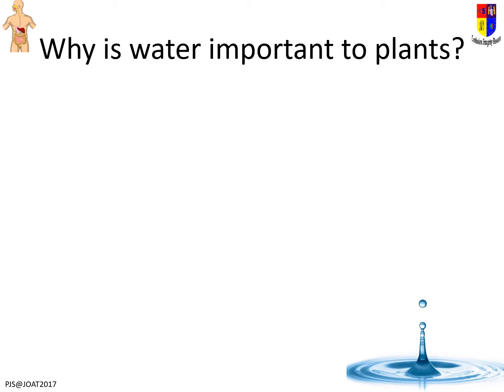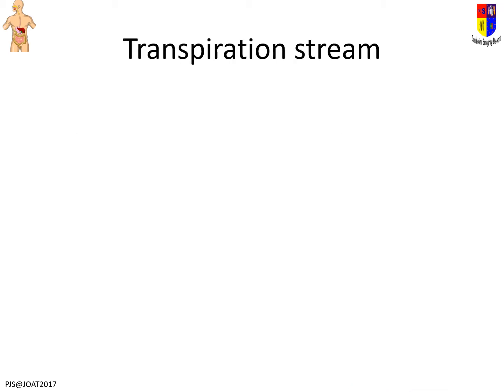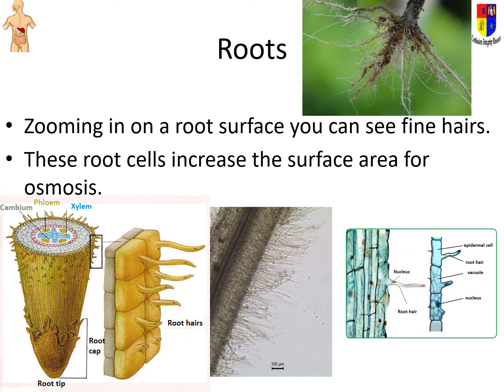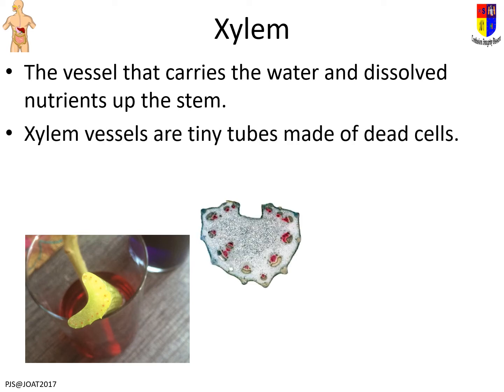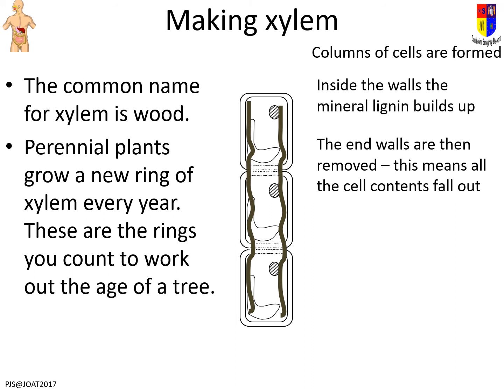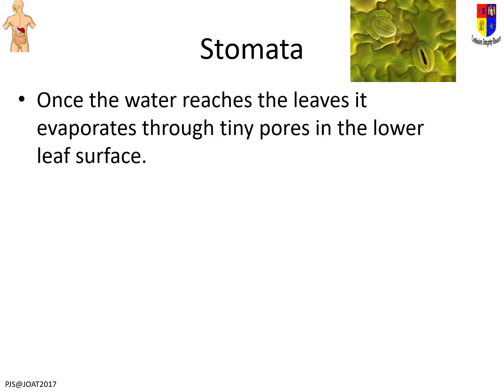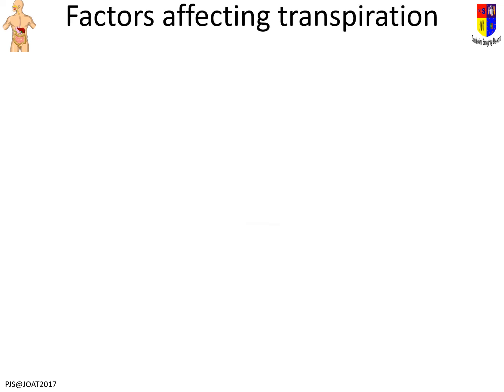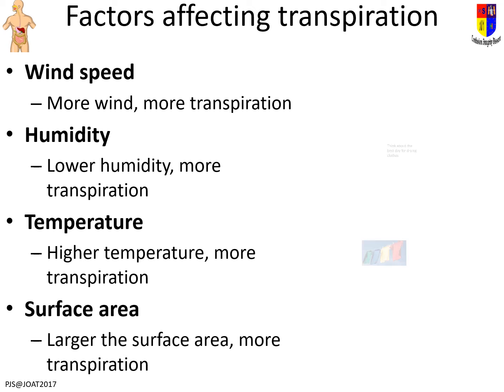BiN5 MC5bc water transport transpiration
CfE National 5 Biology, Multicellular Unit. Key Area 5 Plant Transport